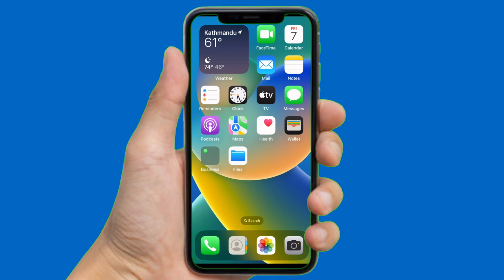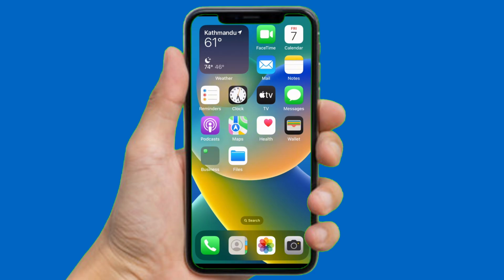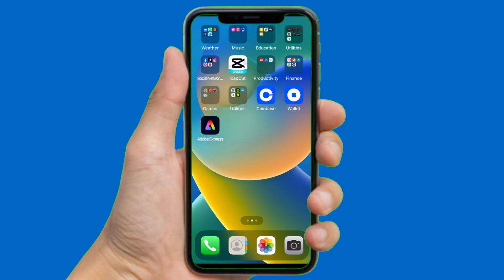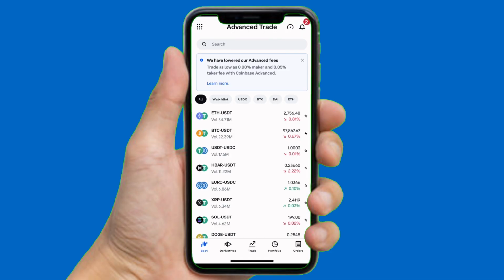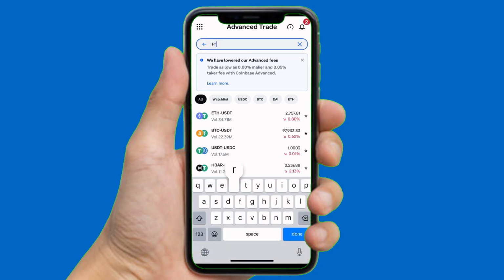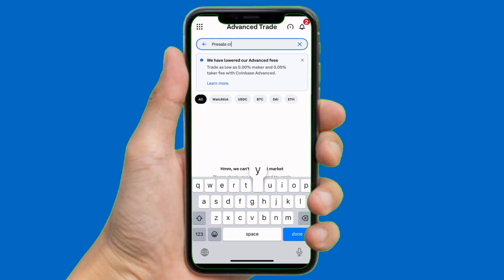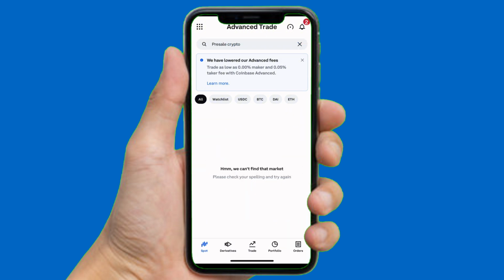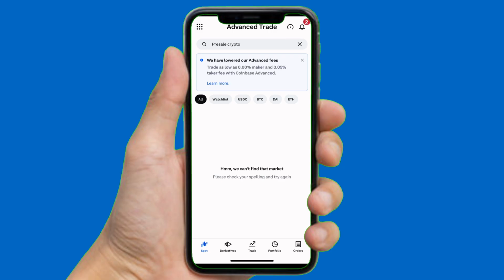How to Buy Presale Crypto on Coinbase 2025?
In this video, we’ll show you how to buy presale crypto on Coinbase, a great way to get in on new cryptocurrency projects before they hit the open market. We'll guide you through the entire process, from setting up your Coinbase account to making your first presale purchase.